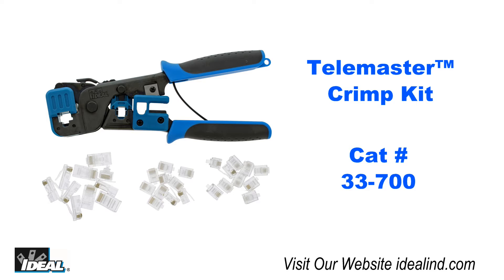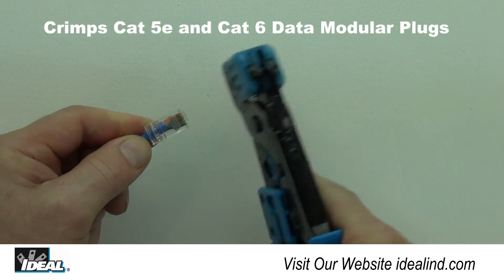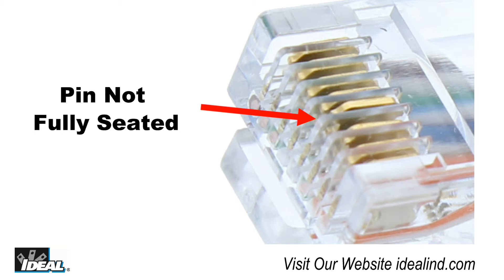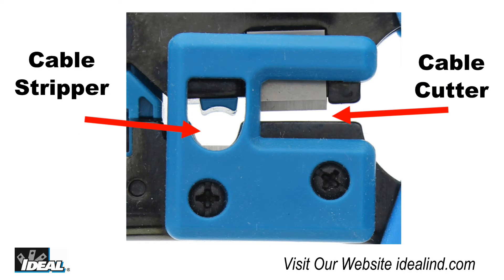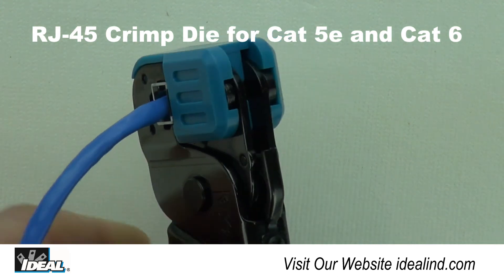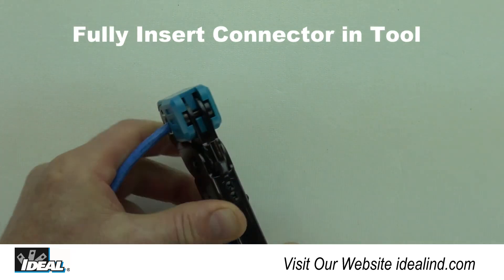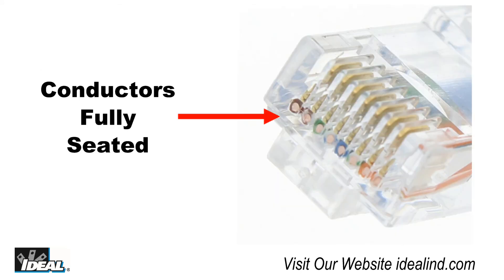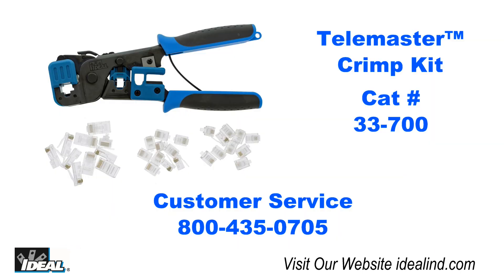33 700 Telemaster Crimp Kit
The 33-700 kit includes the 30-496 Telemaster Modular Plug Crimp tool plus an assortment of RJ-11, RJ-12 and RJ-45 modular plugs. The Telemaster has been a best-selling tool for crimping Cat5e and Cat 6 modular plugs for over 15 years.
Precision ground crimp teeth and a steel-walled body keep the connector stable and all of the moving parts aligned throughout the crimp process for a perfect crimp every time. Many general purpose tools inconsistently crimp each of the eight contacts of a modular plug which results in poor connections from contacts that were not fully seated. Uneven/unseated contacts can also cause damage to the mating connector port.
In the middle of the tool is a cable cutter and next to it is a cable stripper to score the outer jacket of a data cable. Also in the middle of the tool is the die nest for RJ-11 and RJ-12 telephone modular plugs and on the end of the tool is the die nest for RJ-45 modular plugs used on Cat 5e and Cat 6 data cables.
To install a connector on Cat 6 cable simply insert the assembled connector into the tool on the same side that has the engraved IDEAL logo. The connector can only be inserted from this side. Make sure the connector is fully inserted in the tool and squeeze the handles firmly to complete the installation.
Inspecting the connector shows the tool has crimped the back strain relief on the connector and the outer jacket should be under it. Notice the gold pins are fully seated and below the body of the plug and look to see if all the conductors can be seen through the clear plastic end of the plug.
For a time-proven, reliable and best in class modular plug crimping tool, look no further than the Telemaster™ from IDEAL.